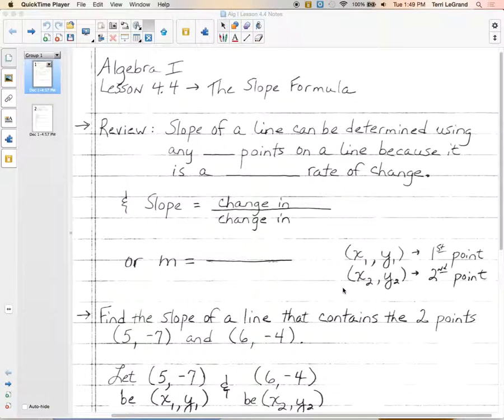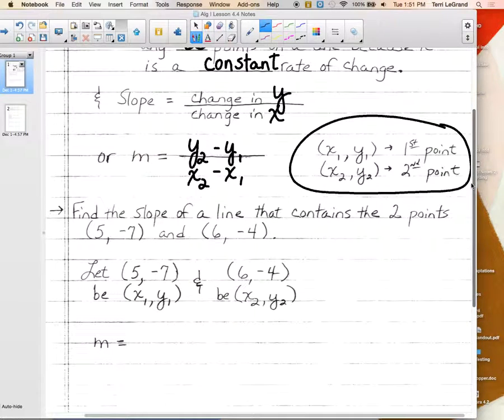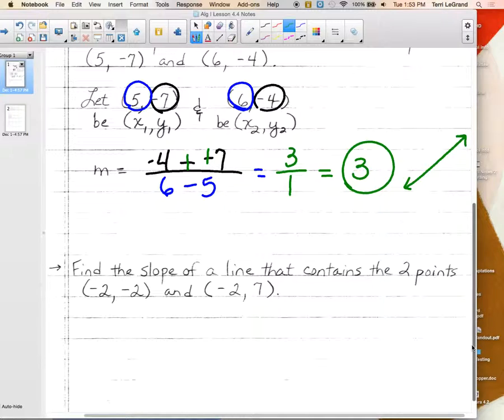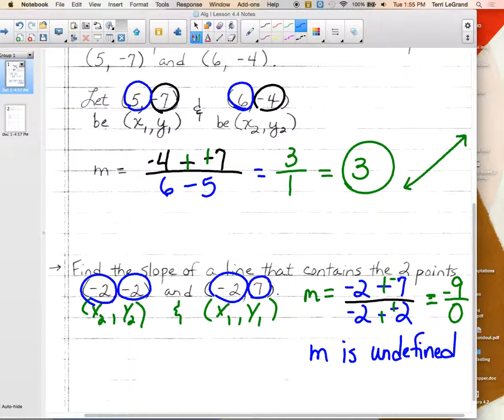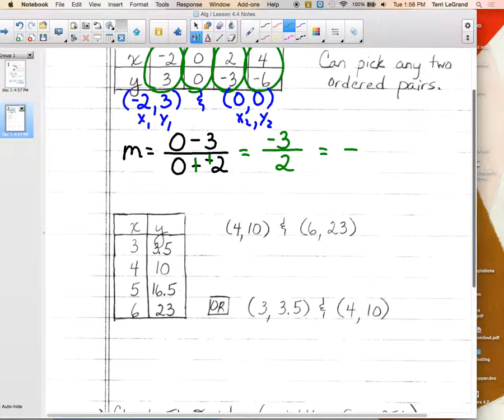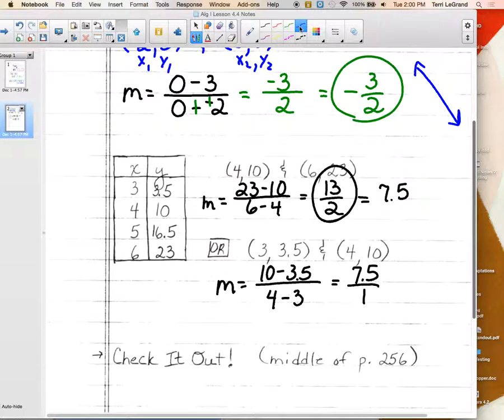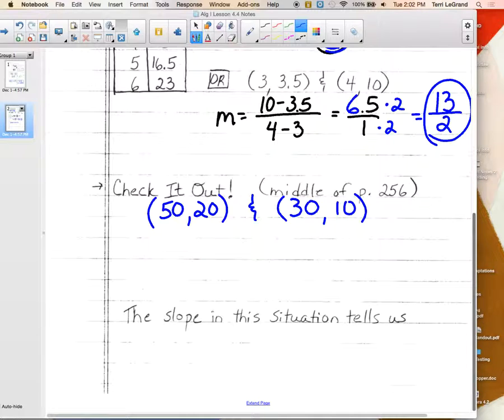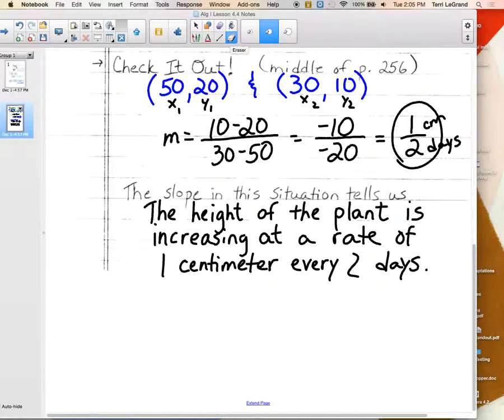Alg I L.4.4 Notes Recording